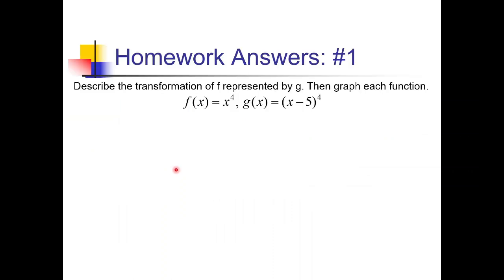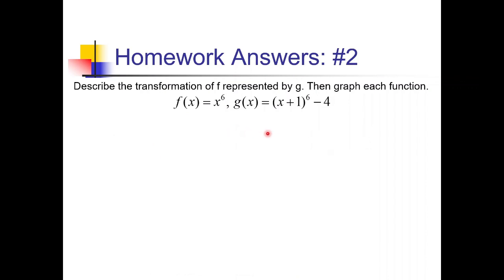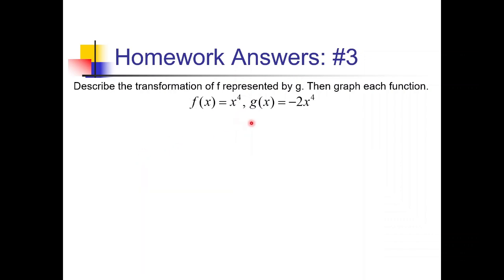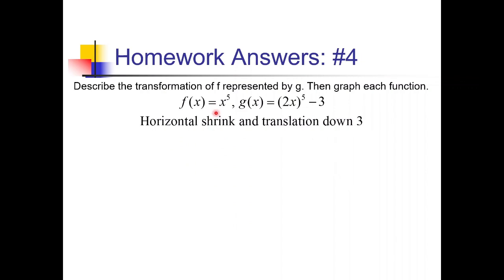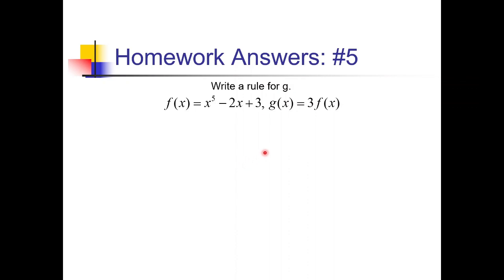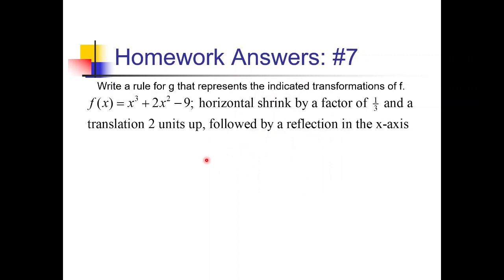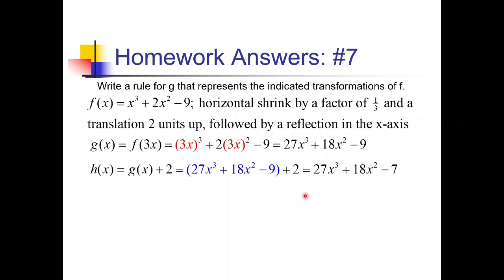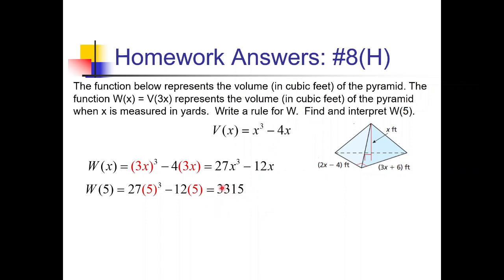Transformations of Polynomial Functions: Problem Set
Topic: Transformations of Polynomial Functions